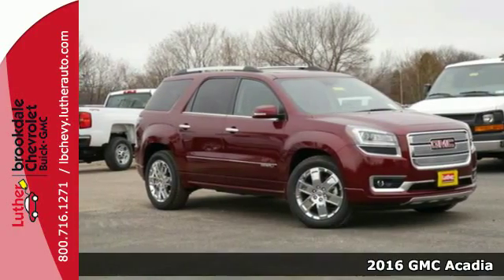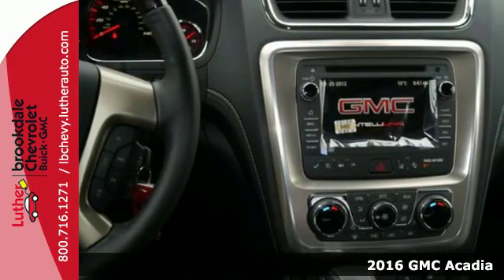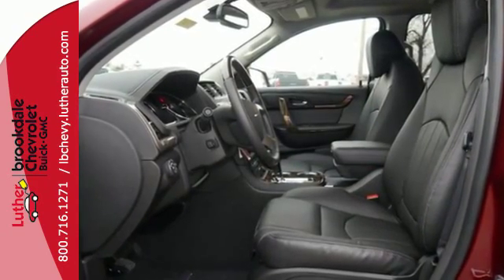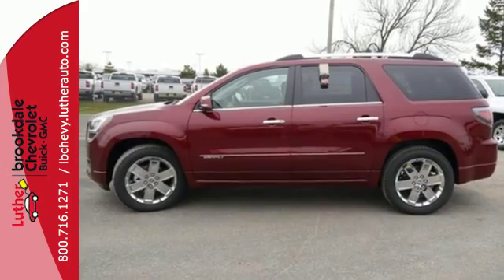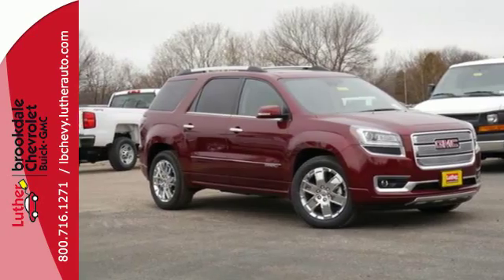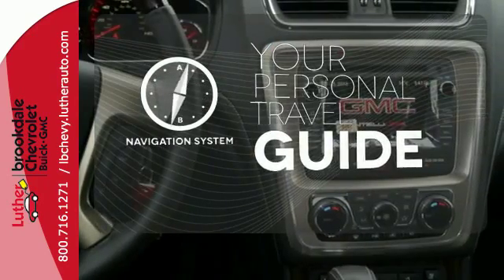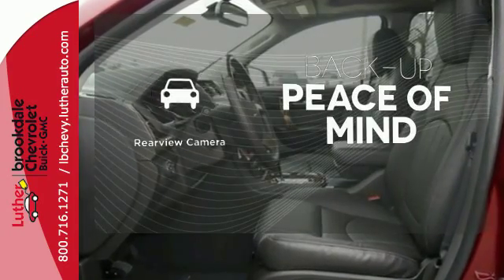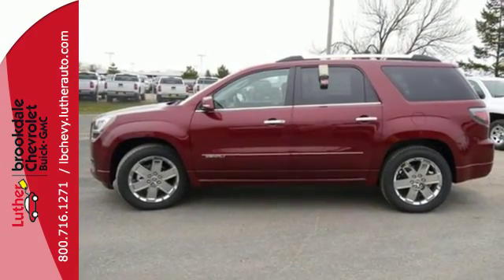2016 GMC Acadia Brooklyn Center MN Maple Grove, MN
Year: 2016
Make: GMC
Model: Acadia
Trim: AWD 4dr Denali
Engine: 3.6 L V6 Cyl.
Color: Crimson Red Tintcoat
Interior: Ebony
Stock #: G61457
VIN: 1GKKVTKD6GJ313994

Address:
6701 Brooklyn Blvd